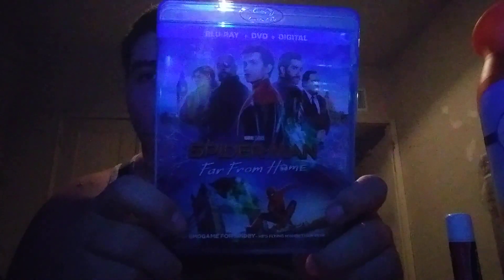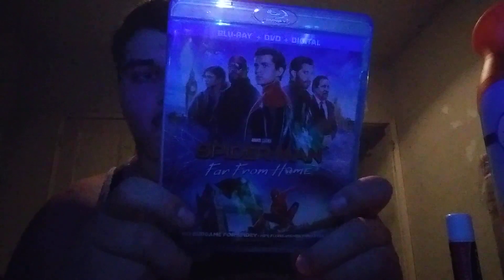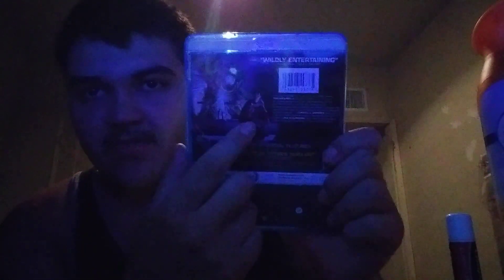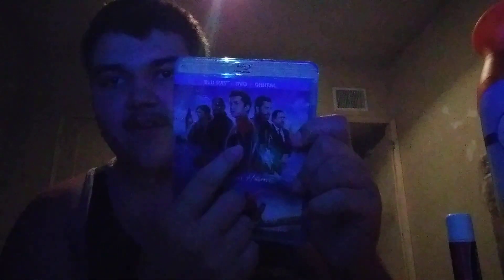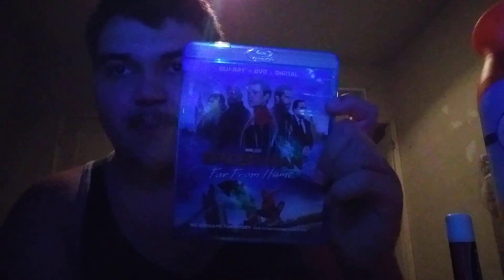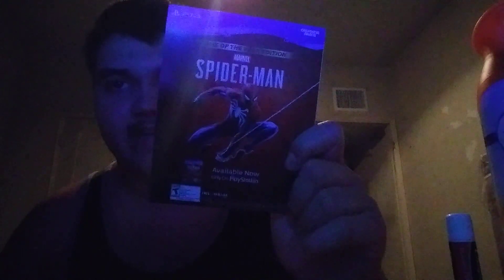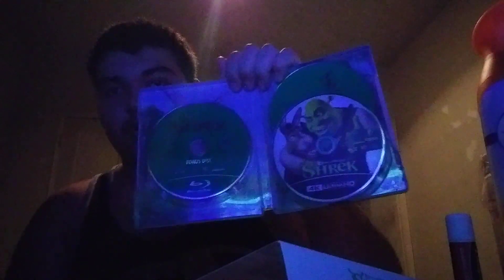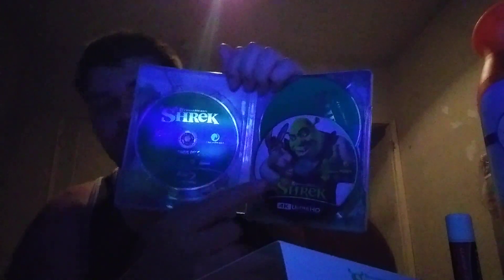Unboxing 2 movies from Target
remember guys I will get 300 4k Later